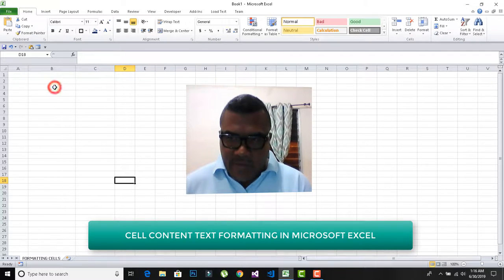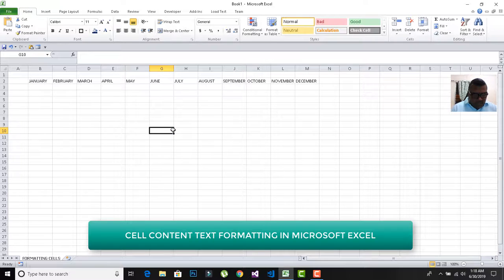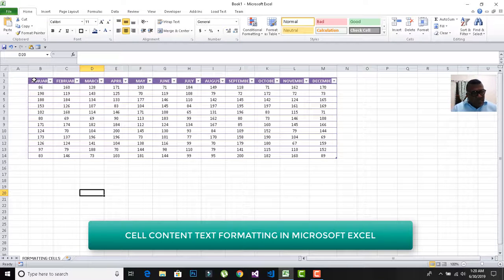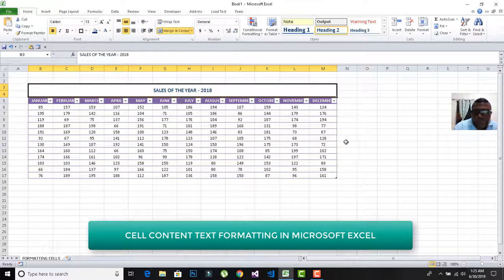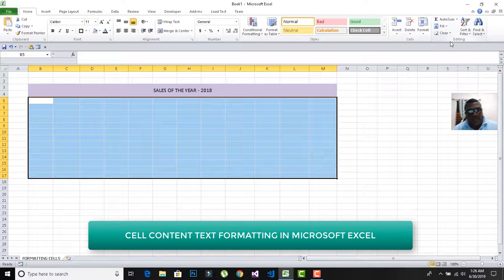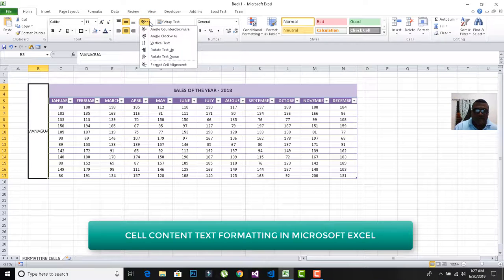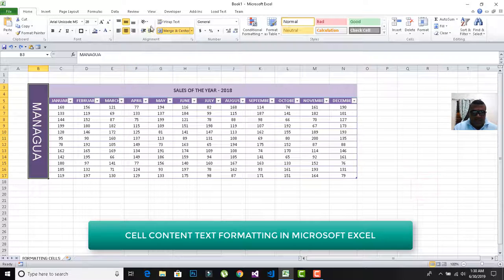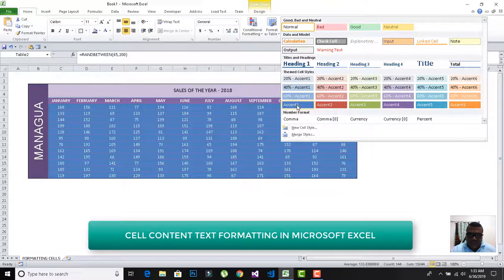Cell content Formatting in MS Excel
Having issues with the look and feel of your workbook content? Well perhaps it's time to explore the options for text formatting, table colors, cell styles, themes among other things. We will also browse the clear format options just in case you want to go back to plain text. Let's go now and start learning these tips